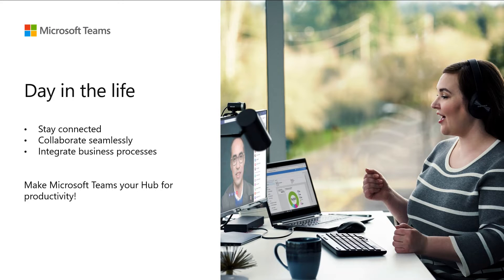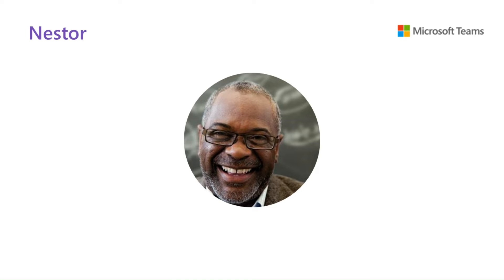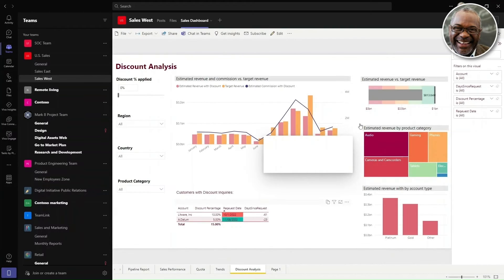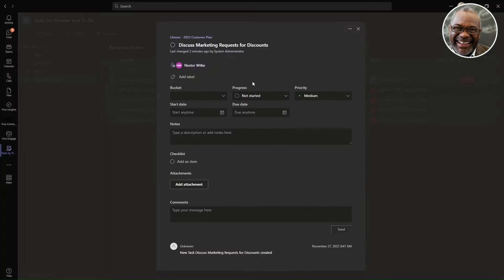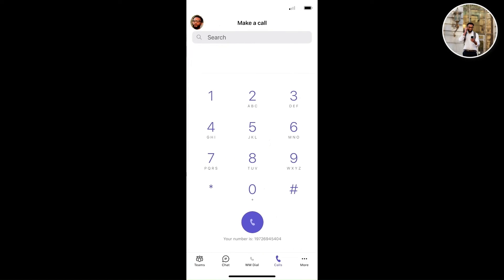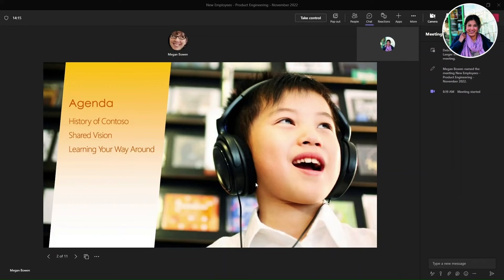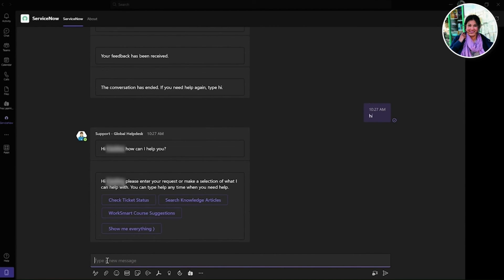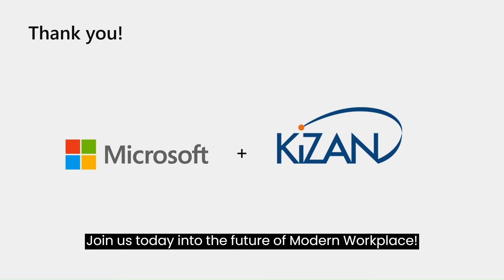Day in the Life with Microsoft Teams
Making it real as a hub of your business productivity!

Our day to day is comprised of different events and activities that we do to get work done. From chatting with our team over messages to jumping on video conferencing calls for meetings. Apps have been built to make our lives easier by helping us be more productive and allowing us to better engage with each other.

Wouldn’t it be great if you could bring those apps directly into where you work today– through our chats, channels and meetings? That’s what Microsoft Teams provides you – that ability to stay in the flow of work!